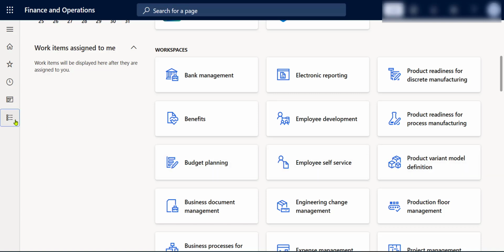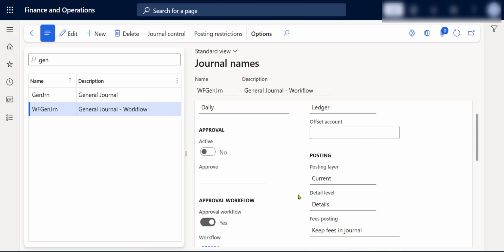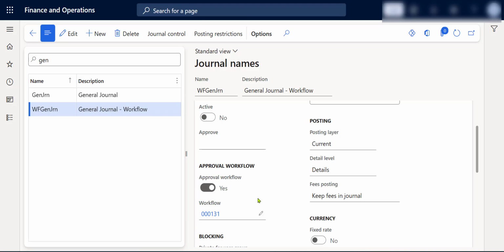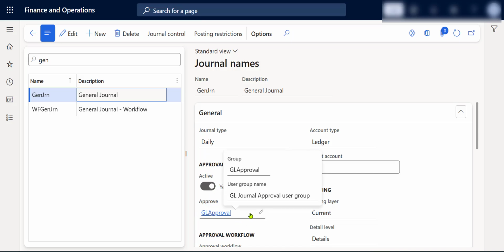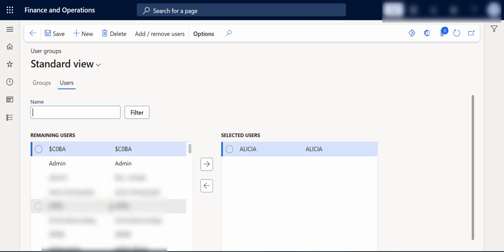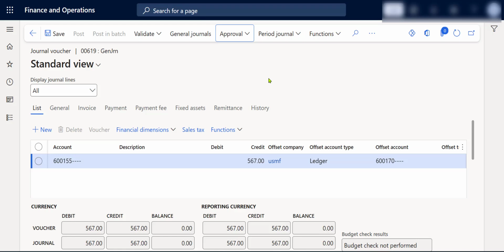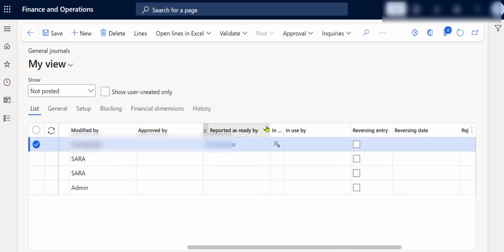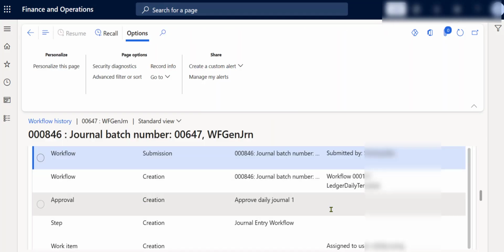GL Journal Approval Group vs Workflow in D365 F&O | Setup, Use Cases & Live Demo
Topic: GL Journal Approval Group vs Workflow in D365 F&O | Setup, Use Cases & Live Demo
In this video, we dive deep into the differences between GL Journal Approval Groups and Workflows in Dynamics 365 Finance and Operations (D365 F&O). You'll learn when to use each method, how to set them up, and see a live demo of both in action.

 What you'll learn:
What is a GL Journal Approval Group?
What is a Workflow in D365 F&O?
Key differences between the two
Real-world use cases for each method
Step-by-step configuration guide
Live demo walkthrough

Timestamps:
00:00 – Introduction
00:35 – What is GL Journal Approval Group?
01:45 – What is Workflow in D365 F&O?
03:00 – Key Differences Between Approval Group and Workflow
04:15 – When to Use Approval Group vs Workflow
05:10 – Setup: Approval Group Configuration
06:20 – Setup: Journal Workflow Configuration
07:30 – Demo: Approval Group vs Workflow
08:40 – Summary & Best Practices

Transcript: